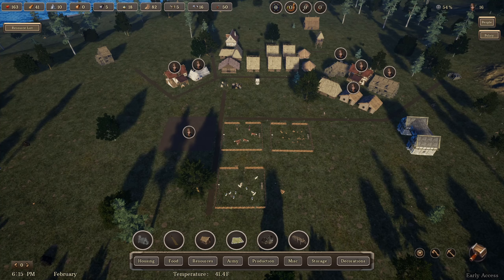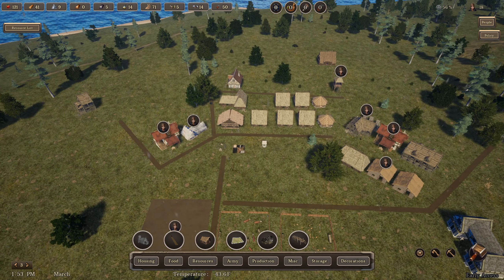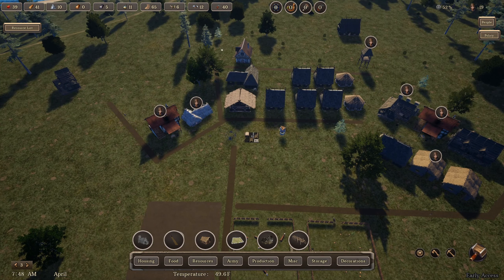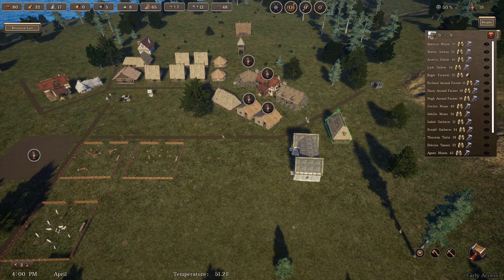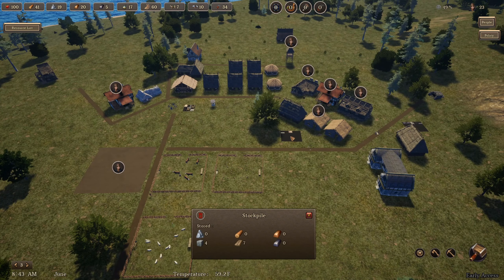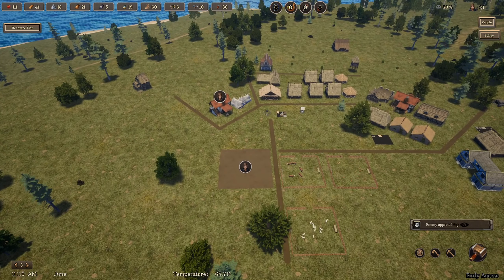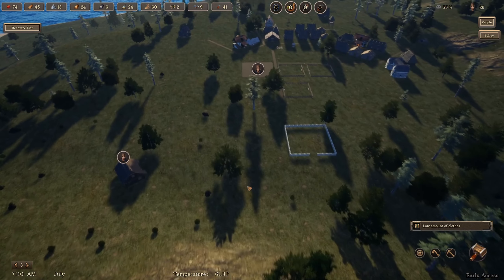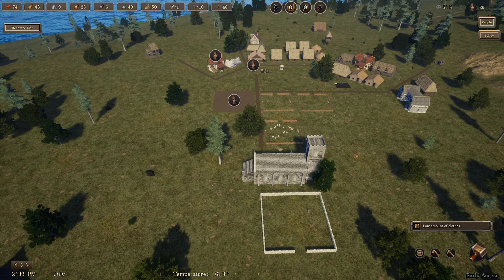Let's Play Bastide s01 e10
Our population has rebounded a bit, so let's make sure we have everyone optimally assigned to work.
To increase the overall happiness of our villagers, let's start to build the church. Our townspeople will congregate in the church every morning before work starts and face their day with higher spirits.

Note that I'm am playing an Early Access version of the game, starting with the build that came out April 1, 2021. The game is very actively being developed with updates occurring pretty much every week. Kudos to the developer for keeping a steady flow of improvements to the game! We'll be taking those updates as long as we can without breaking our save.

As you'll see in this Let's Play series, Bastide has a ton of functionality and is very challenging.

Thanks goes out to the developers for providing me a key so that I could bring this content to you.

Steam Description:
Bastide is a city building strategy of life in the 13th century where you must guide your village of peasants to thrive and survive against other villages, bandits, hunger, disease, and the cold so that they may grow into a fortified town.